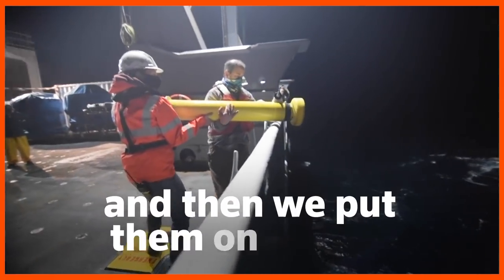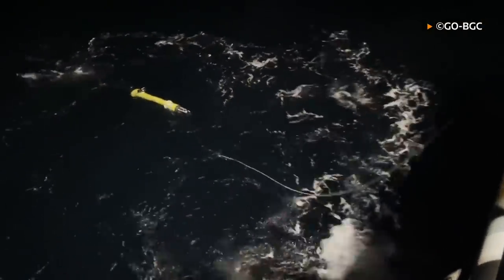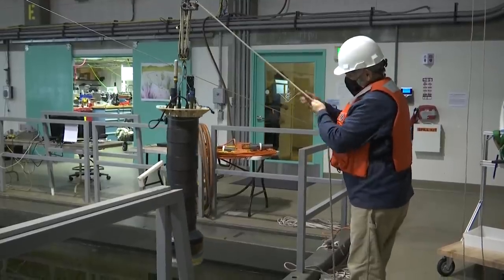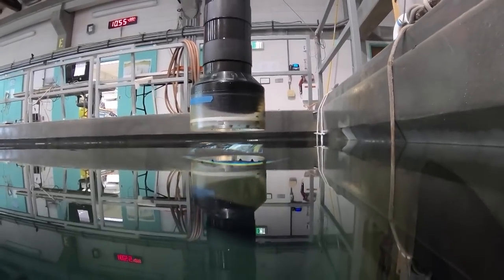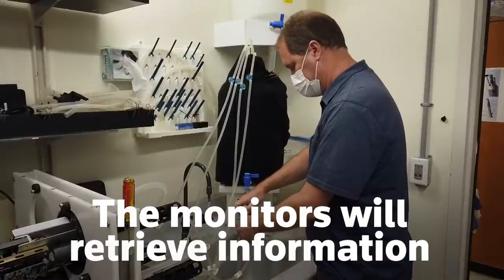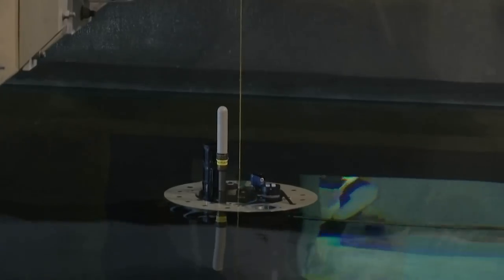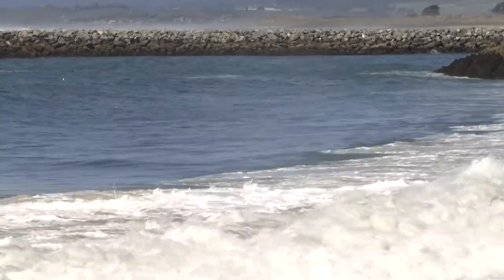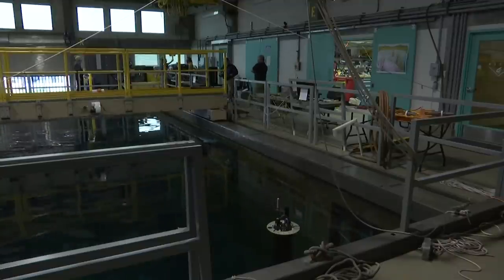Floating robots to help monitor ocean health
A total of 500 floating robots will be deployed from the north Pacific to the Indian Ocean and beyond as part of a project called the Global Ocean Biogeochemistry Array over the next five years.